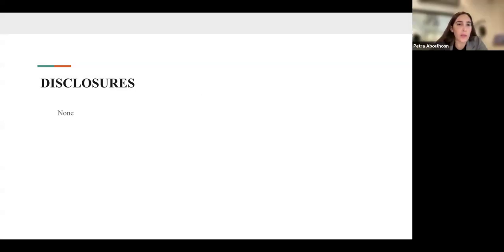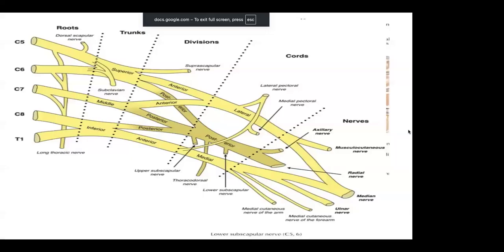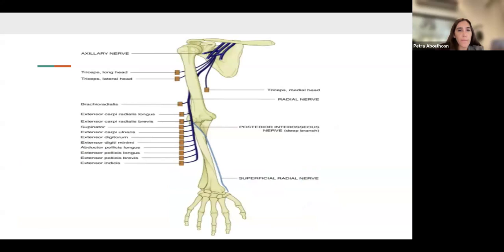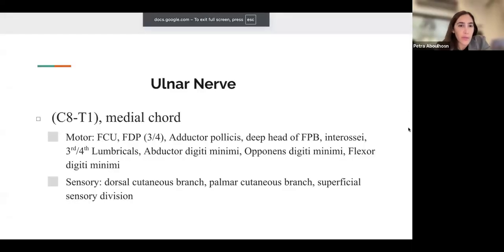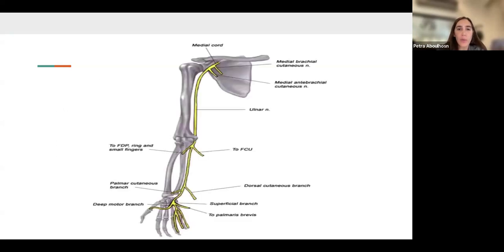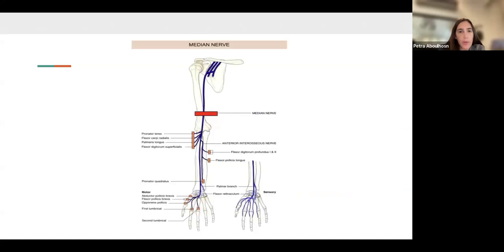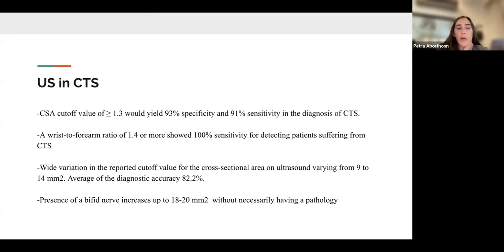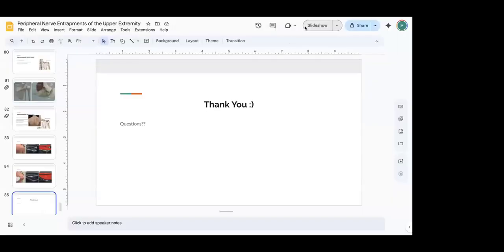Decoding Peripheral Nerve Entrapments of Upper Limb